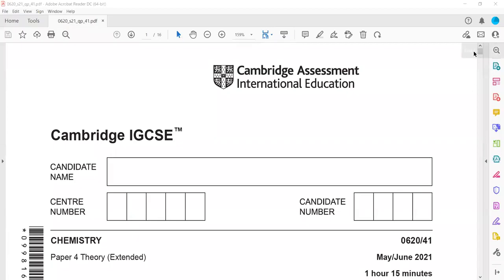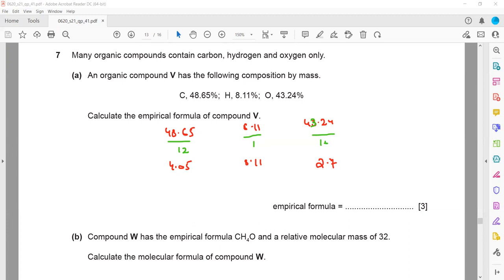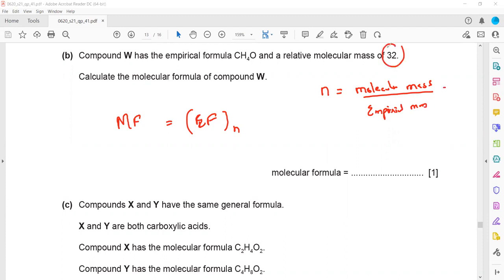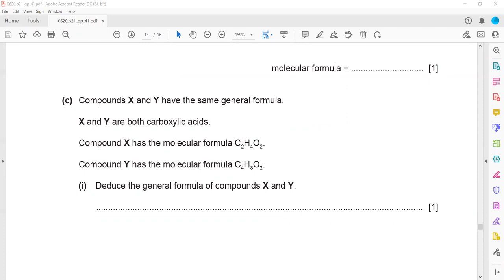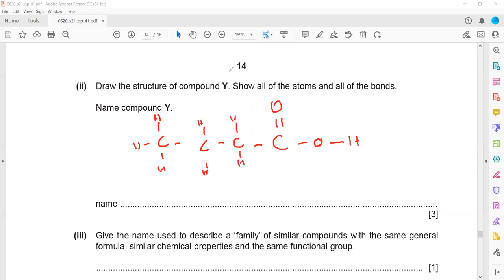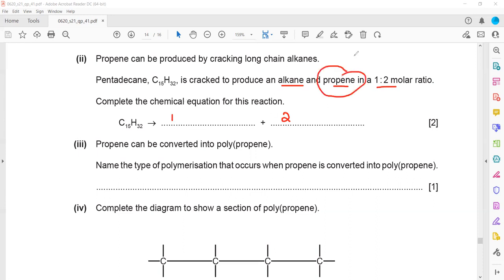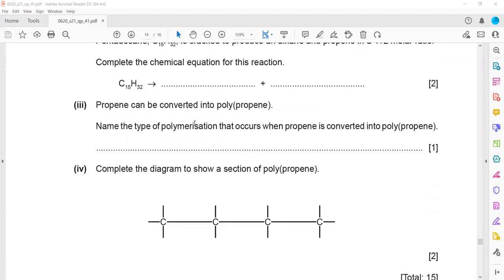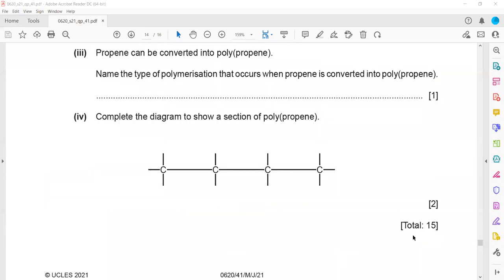Organic Chemistry Question May June 2021 paper 41 IGCSE Chemistry 0620 0971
Organic Chemistry Question May June 2021 paper 41 IGCSE Chemistry